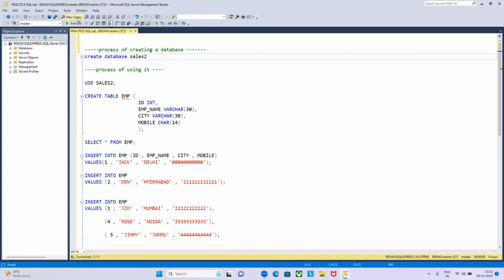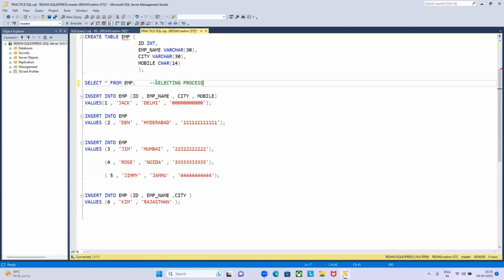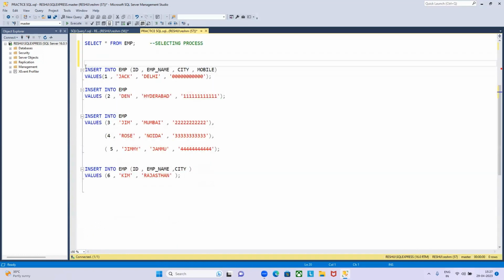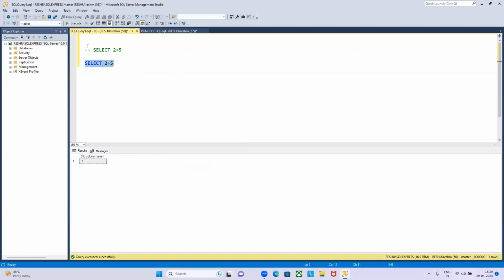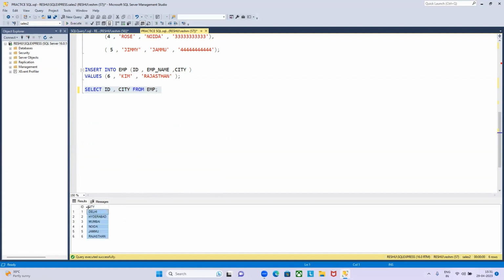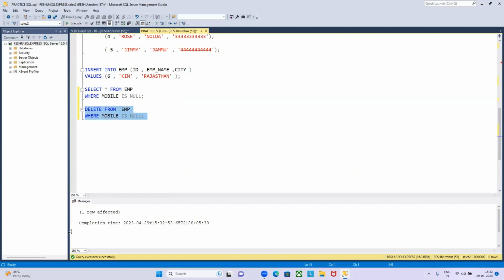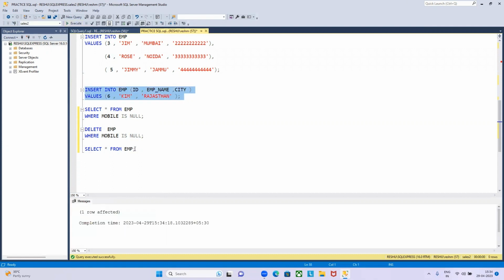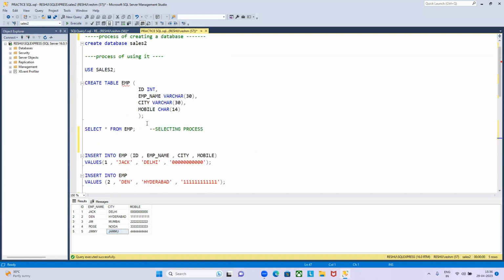SQL FOR BEGINNER - 4